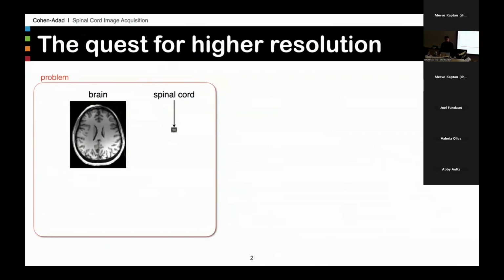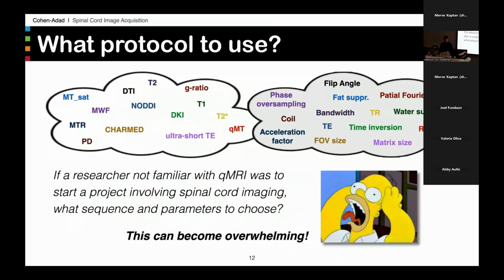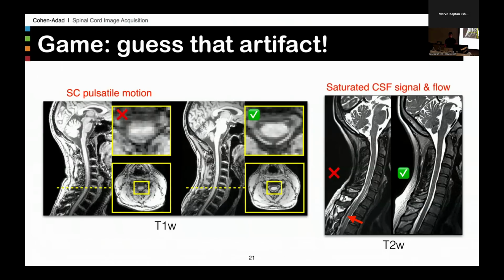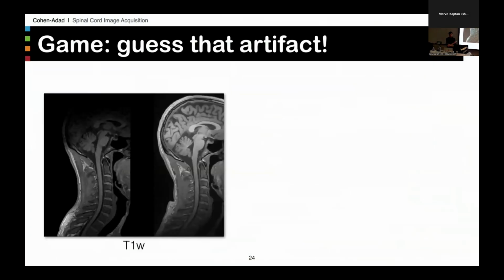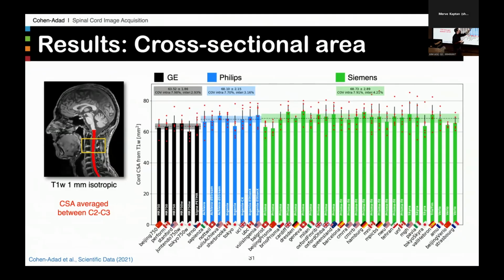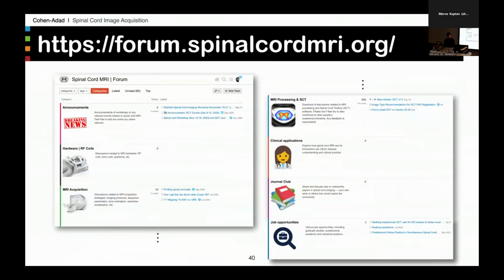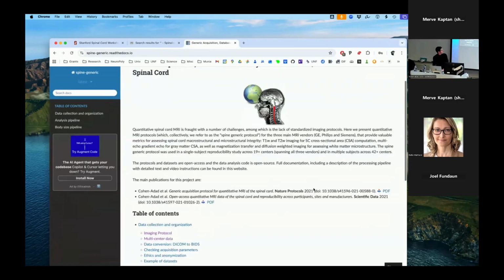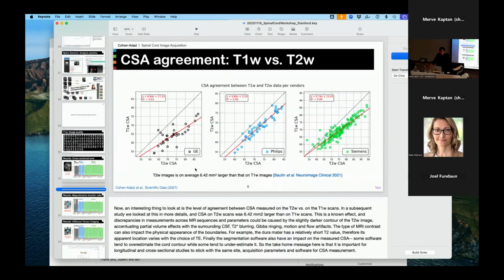Stanford Spinal Cord Imaging Workshop- Day 1, Dr. Julien Cohen-Adad, Spinal Cord Image Acquisition